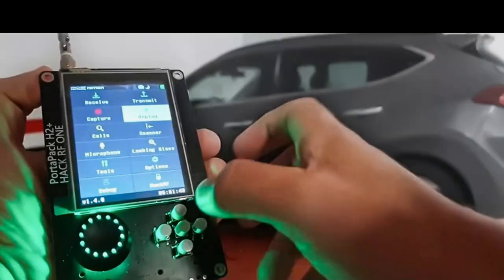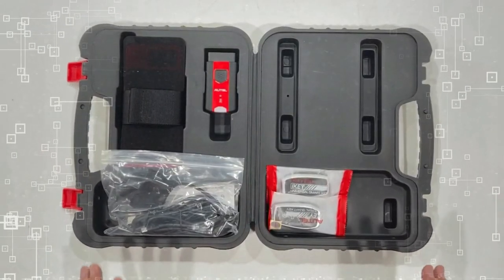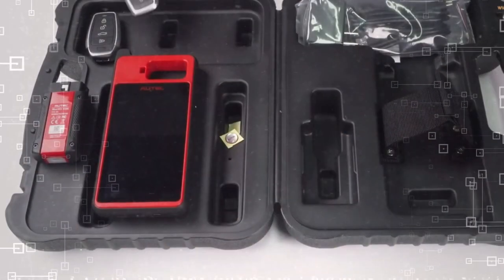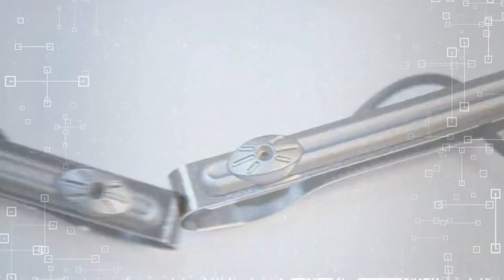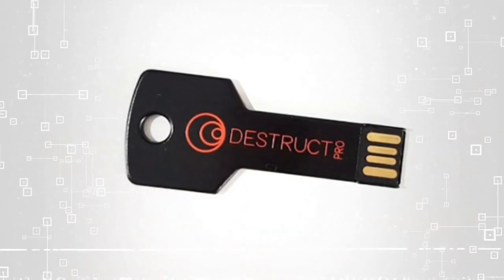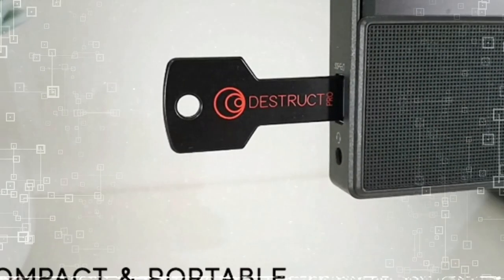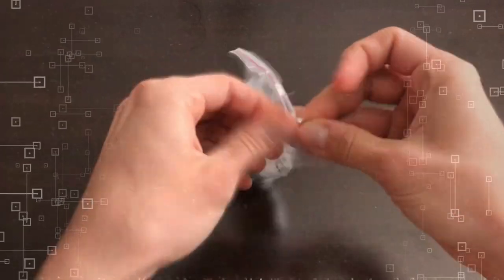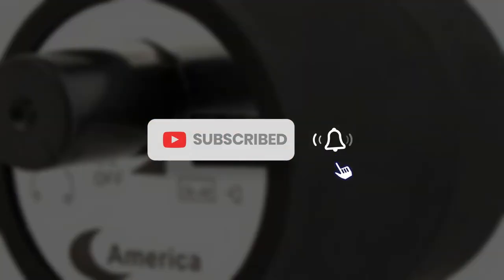ILLEGAL GADGETS YOU CAN STILL BUY ON AMAZON Part 2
About (KANAALNAAM)
🎥 Videos about gadgets, tech and inventions
🎨 Written, voiced and produced by Beyond Cool Tech

• This video could contain certain copyrighted videoclips, pictures, or photographs that were not specifically authorized to be used by the copyright holder(s), but which we believe in good faith are protected by federal law and the fair use doctrine for one or more of the reasons noted above.